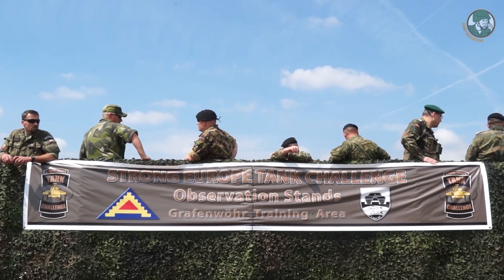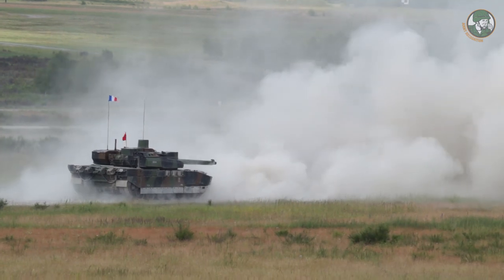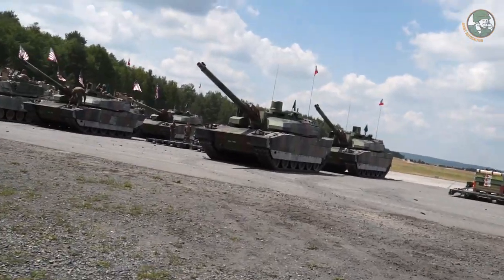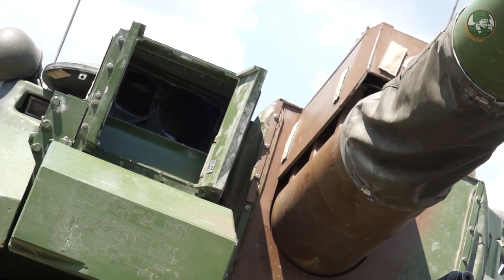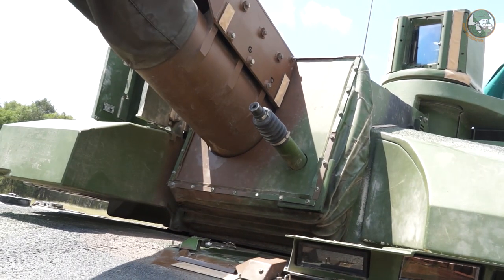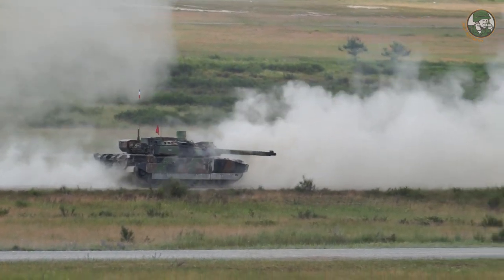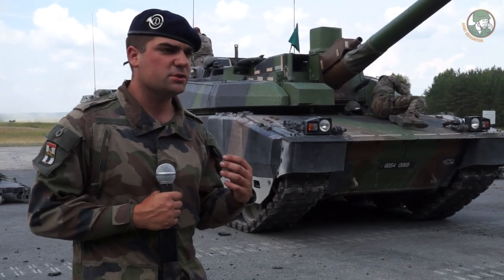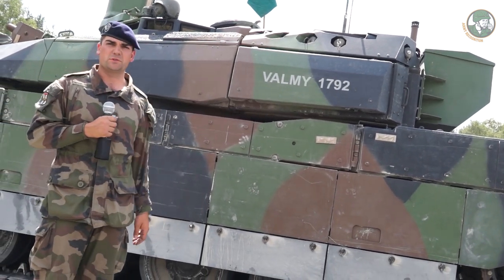Leclerc MBT main battle tank technical review French army Strong Europe Tank Challenge 2018 Germany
Army Recognition editorial with its Defense and Security Web TV News channel was at the military camp of Grafenwoehr in Germany to cover the Strong Europe Tank Challenge 2018 that consists of 13 competitive events including an obstacle course, a shoot off, the Tanker Olympics, a precision driving course, and offensive and defensive live-fire operations performed by tank units from NATO and partner nations.